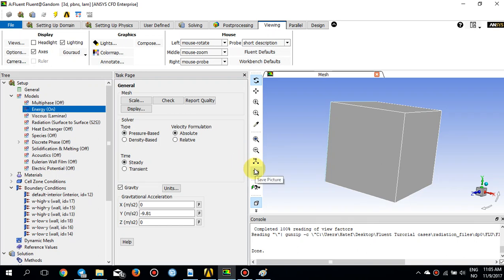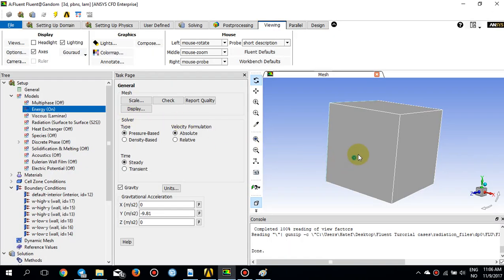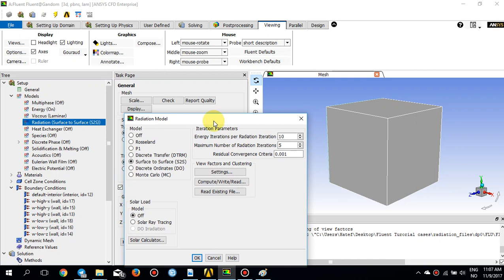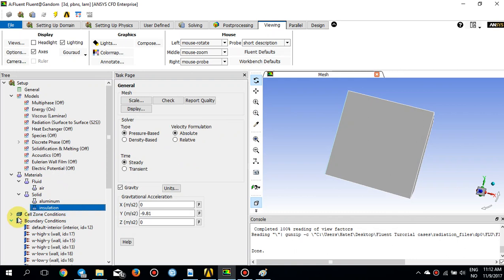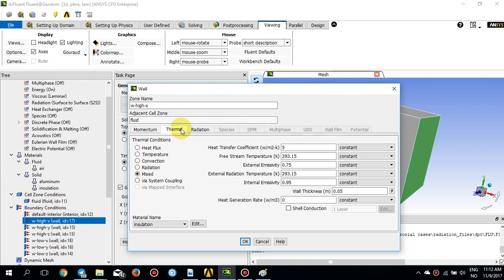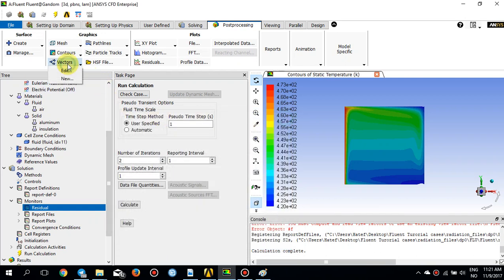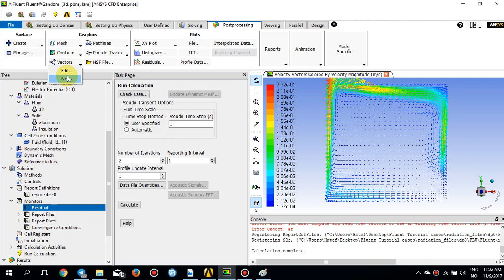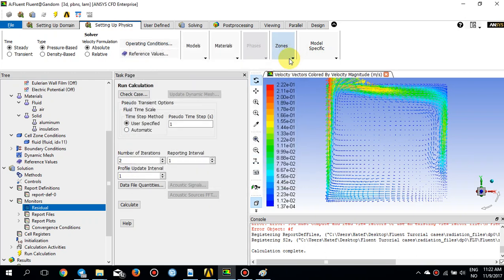Modeling natural convection and radiation, Ansys Fluent Tutorial 13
In this tutorial, combined radiation and natural convection are solved in a three-dimensional square
box on a mesh consisting of hexahedral elements.
This tutorial demonstrates how to do the following:
• Use the surface-to-surface (S2S) radiation model in ANSYS Fluent.
• Set the boundary conditions for a heat transfer problem involving natural convection and radiation.
• Calculate a solution using the pressure-based solver.
• Display velocity vectors and contours of wall temperature, surface cluster ID, and radiation heat flux.